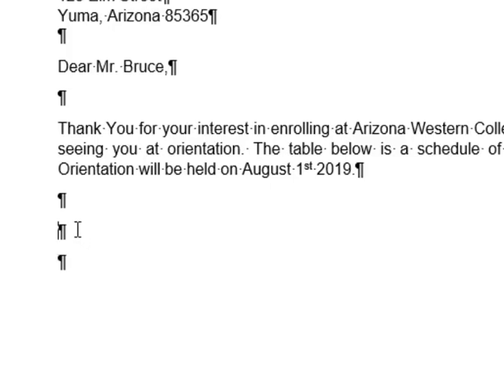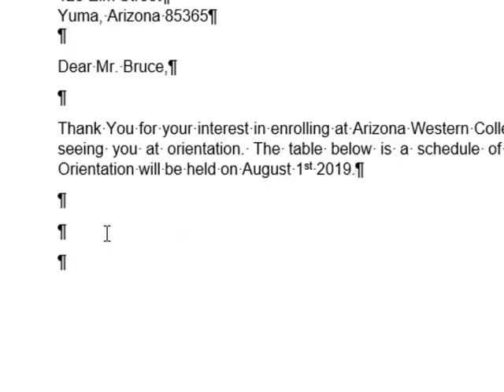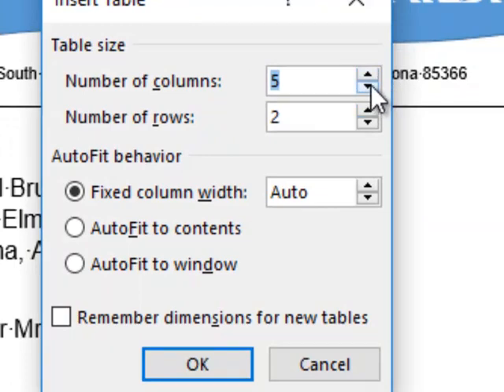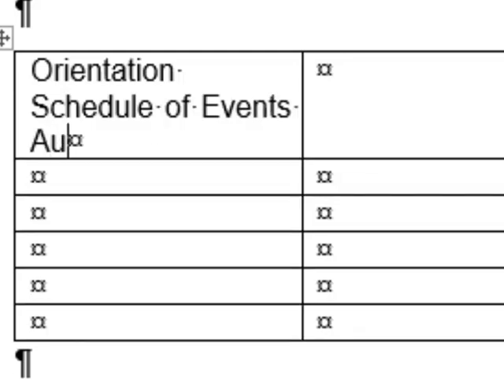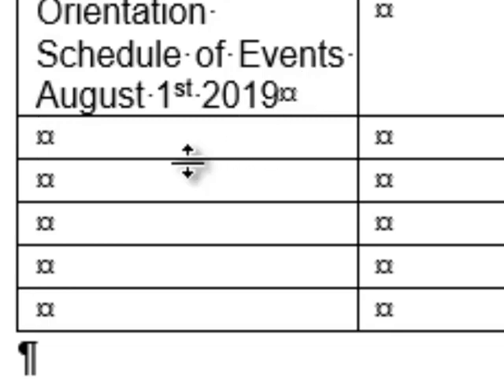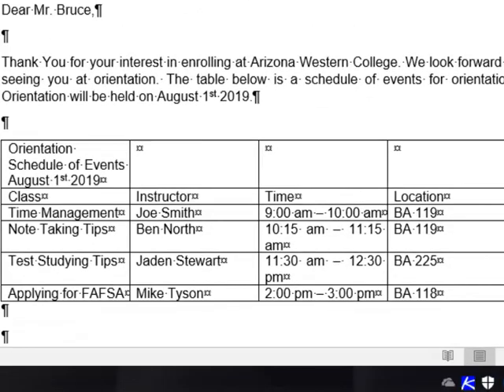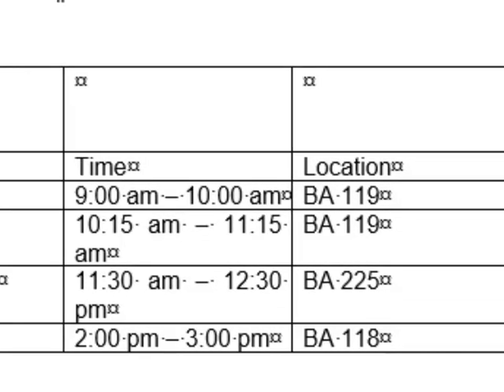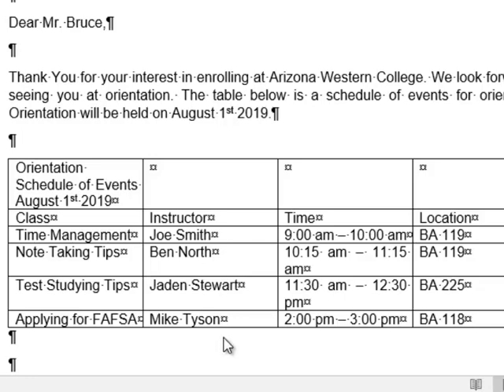Inserting a Table